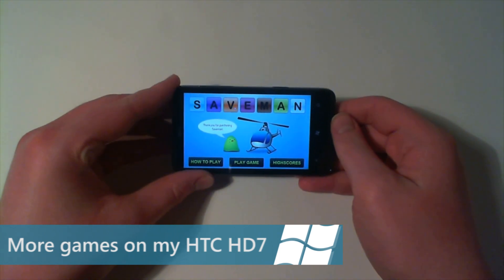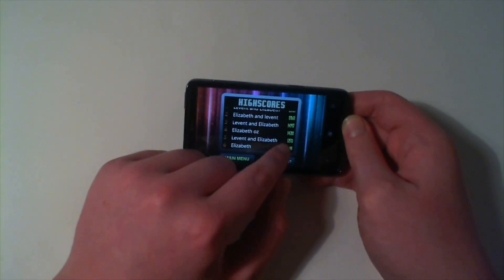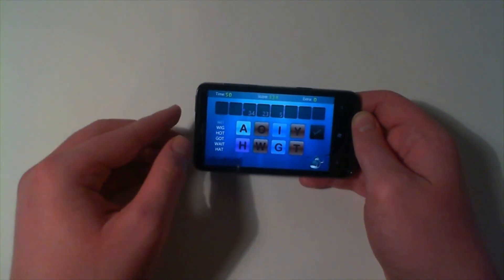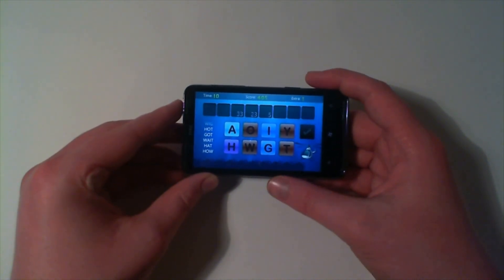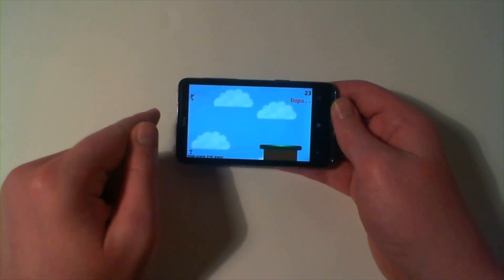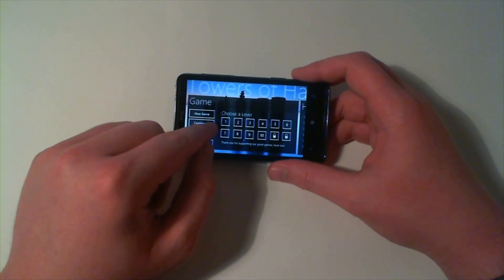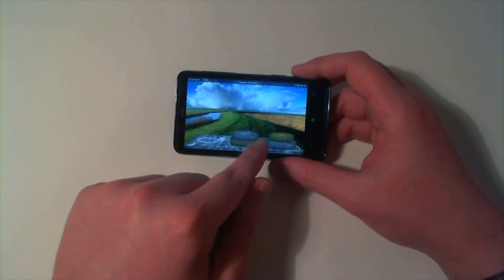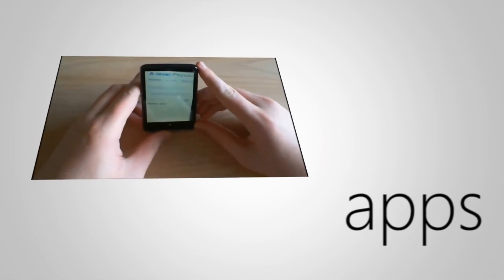More Games on my HD7 | Saveman, Swipy Man, Hanoi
In this video we look at some more videos on my HTC HD7 Windows Phone.
We are going to look at 3 different games, Saveman a word generation games, Swipy Map - a free casual games and Hanoi and awesome Silverlight Towers of Hanoi Game.